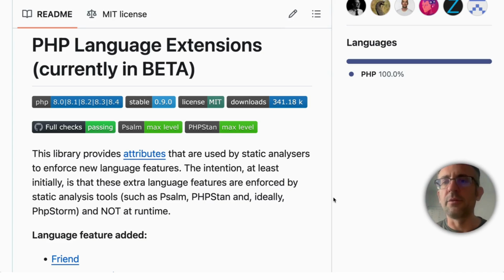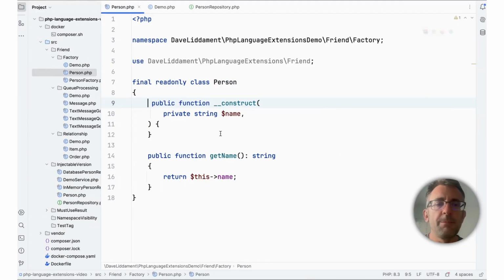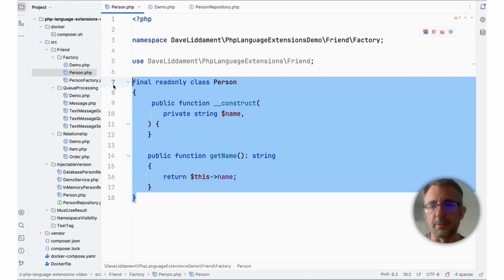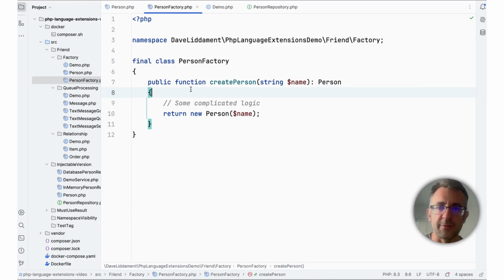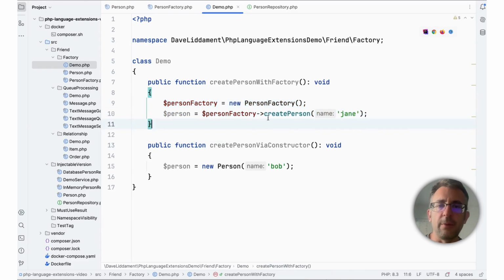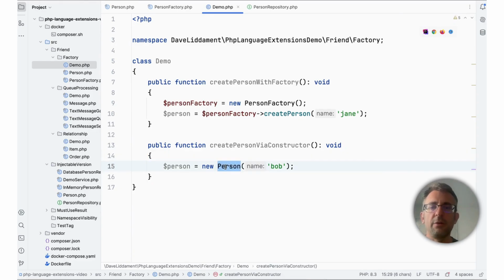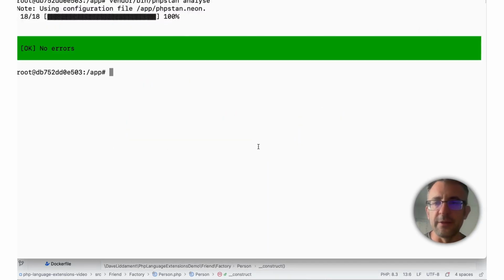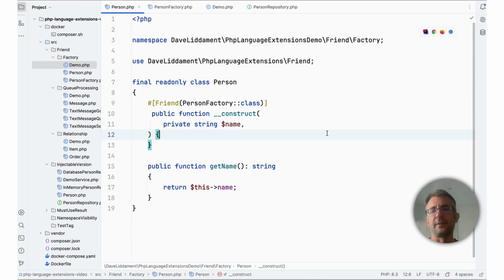Friend attribute. Example 1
This shows an example use case for the Friend attribute from the PHP Language Extensions library.